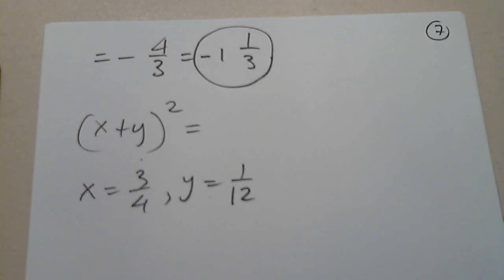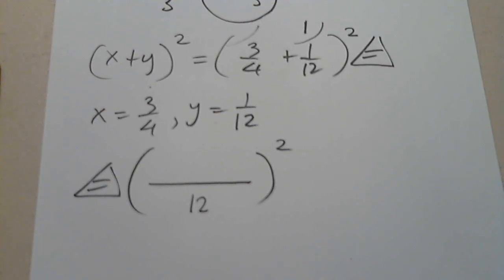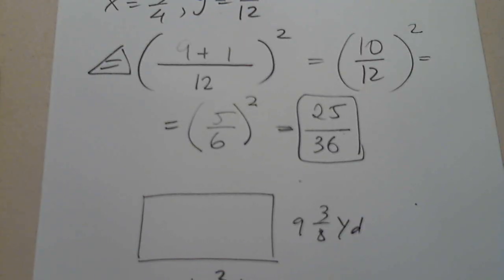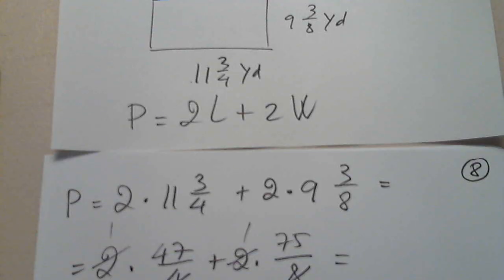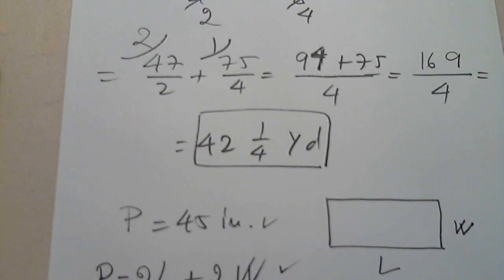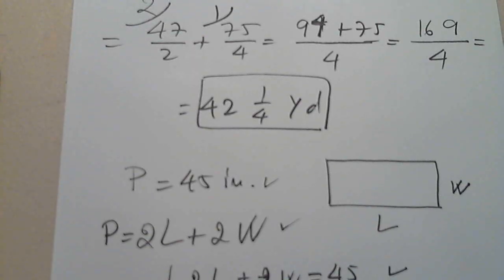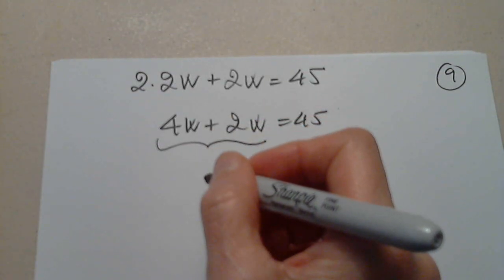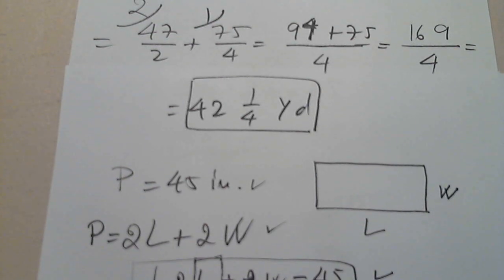MAT 044 011 TES 1 REV FEB 19 PART 5